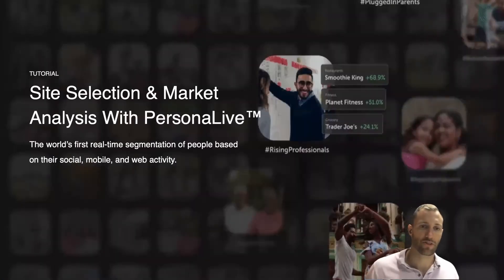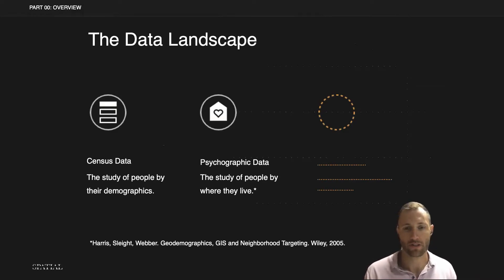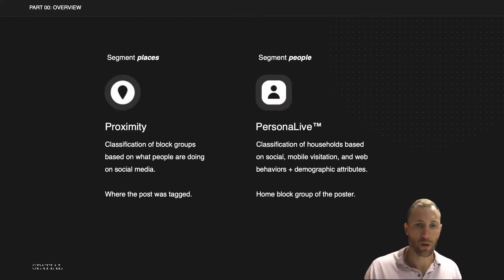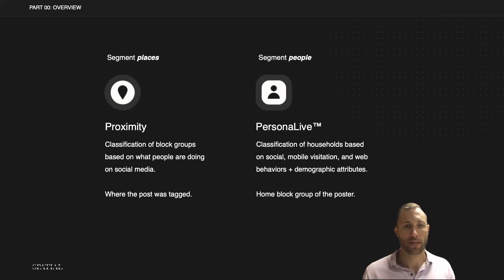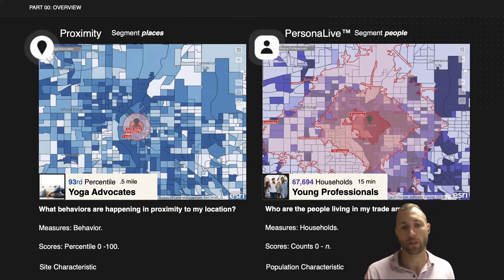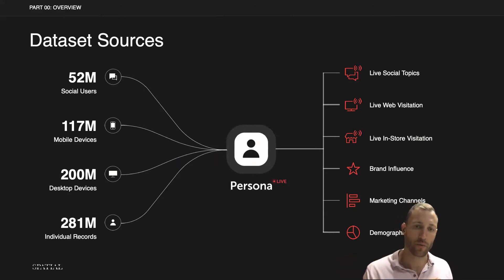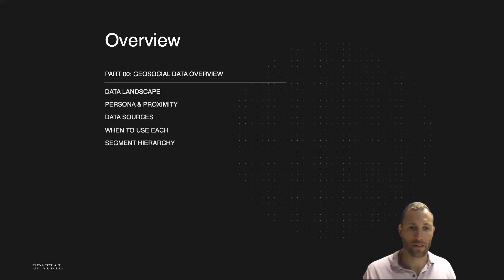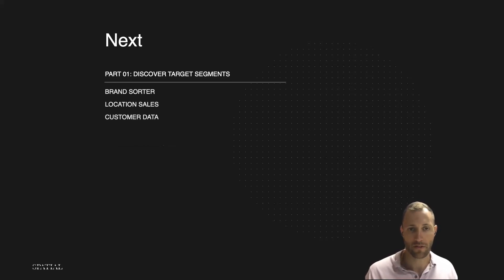Overview — Retail Analytics & Site Selection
An introduction to Geosocial data, the Proximity and PersonaLive datasets, and how they fit in the site selection process.